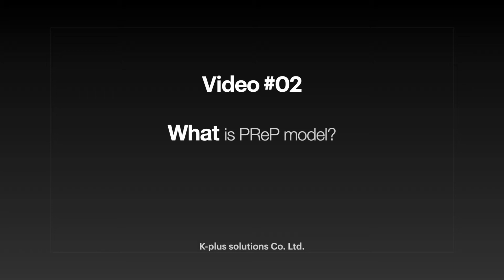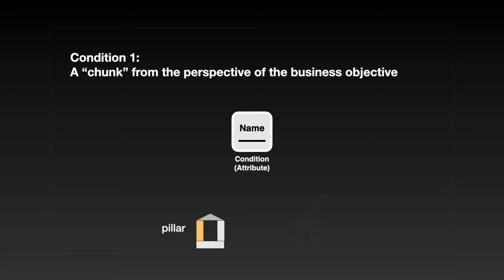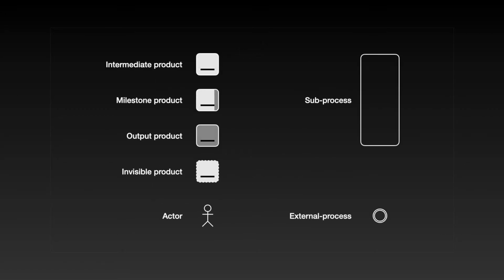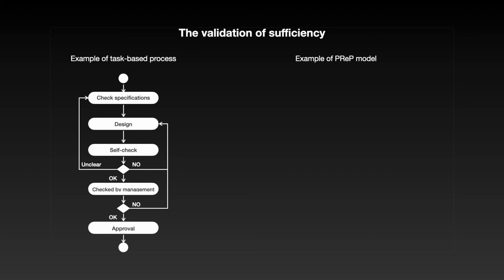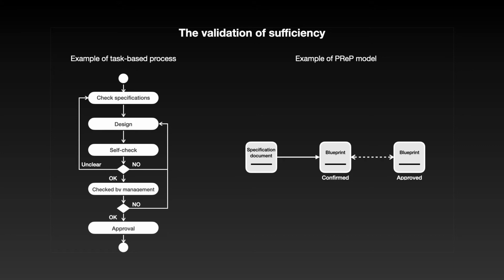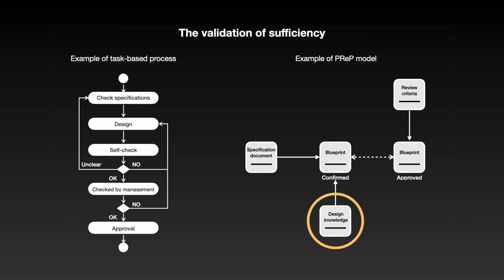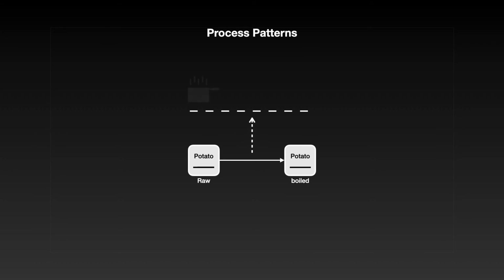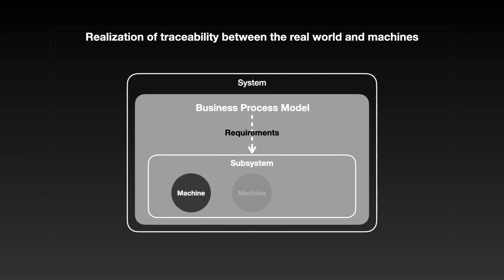What is PReP model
このビデオでは、PRePモデルを使った業務プロセスの基本的なモデル化方法について説明します。
In this video, we are going to explain the modeling method of the PReP model.

PReP model Site（PRePモデルについて詳しくはこちらをご覧ください）